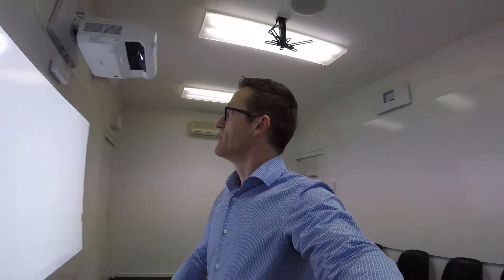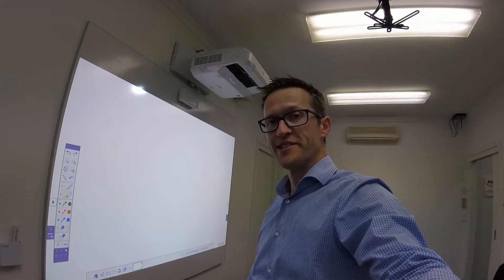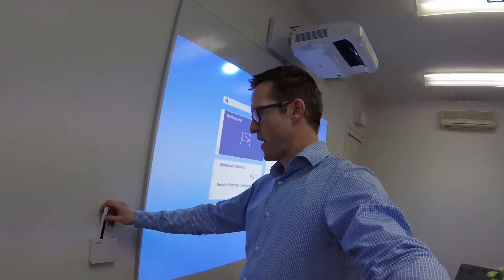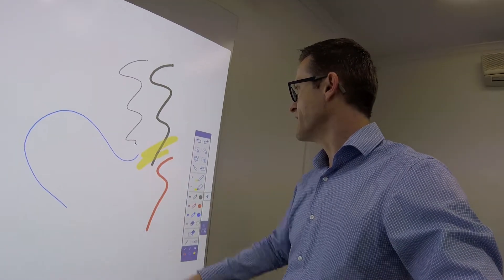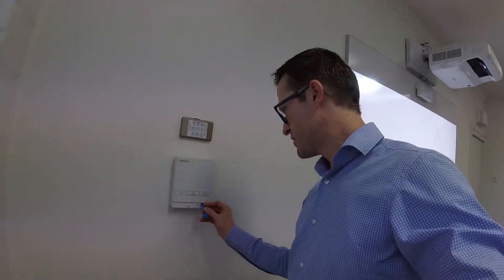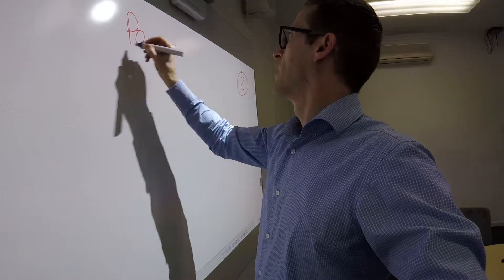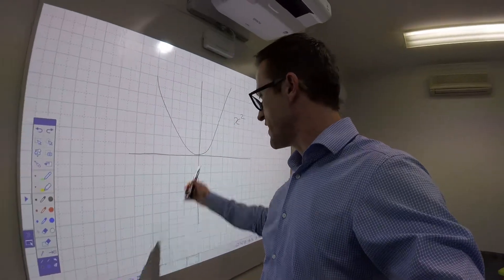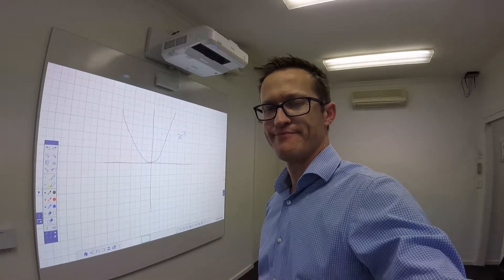Introduction to Epson EB-1470Ui Whiteboard feature for Education and Training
DIB Audio Visual Project review:
- Brief introduction to Epson EB-1470Ui Meeting Mate - Electronic white boarding features
- Digital whiteboard
- Saving Whiteboard notes too PDF
- Interactive projectors in schools

Official channel for DIB Australia. Since 1985, DIB Australia Pty Ltd (DIB) has built an enviable industry reputation through the design, installation and support of quality Audio Visual Systems.  We adhere to specific principles to help ensure our customers' expectations are met and exceeded, these principles include:

* Consulting with customers to truly determine what their needs are for any given solution
* A viewpoint that you can never make a system too simple - we constantly strive to make our solutions simpler and more accessible right down to the smallest details
* AV systems which not only work, but are a joy to use and help inspire our clients to take their communication and resultant understanding to a new level
*The delivery of after sales service that allows DIB customers to operate with complete confidence in respect of their installed systems and their ability to keep them reliably operational.